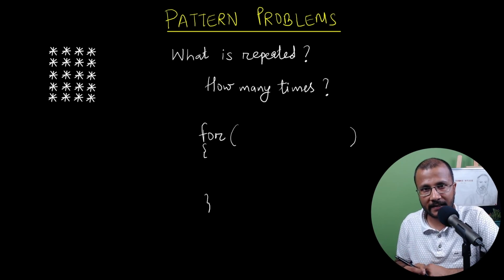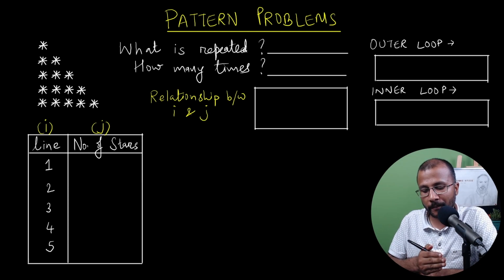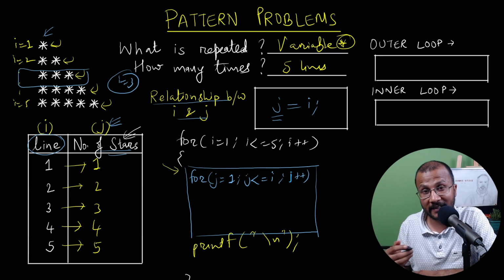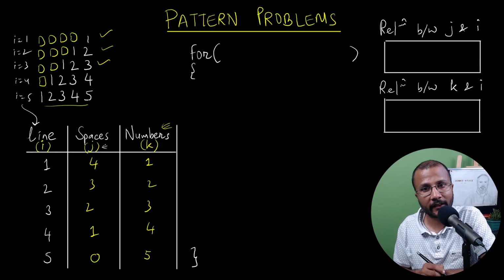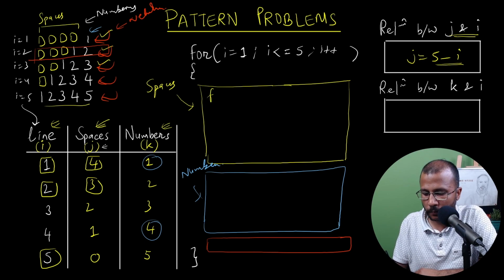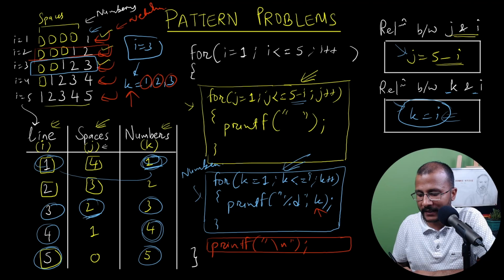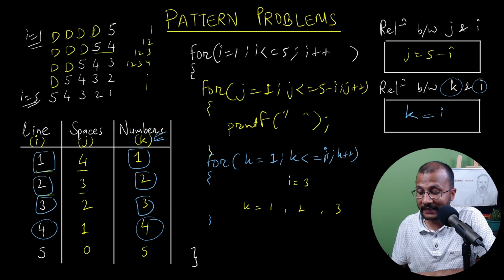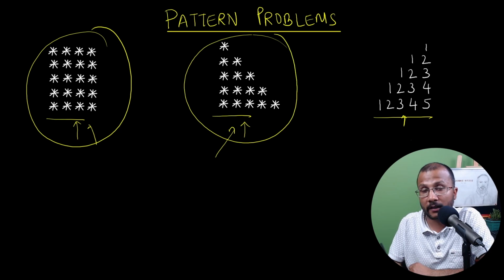9.3. Build your logic for pattern problems in C | Complete C programming course | Sunil Dhimal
Star Pattern program in C / Printing patterns in C / Solve Any Pattern Question
Learn how to devise your own logic to solve any pattern problems.

0:00 Introduction
0:15 Pattern Question 1
3:05 Pattern Question 2
7:56 Pattern Question 3
15:28 Pattern Question 4
20:51 Conclusion